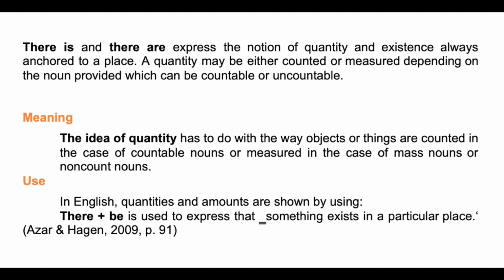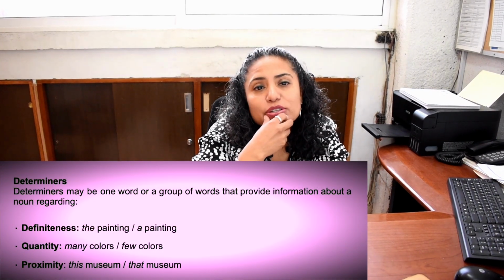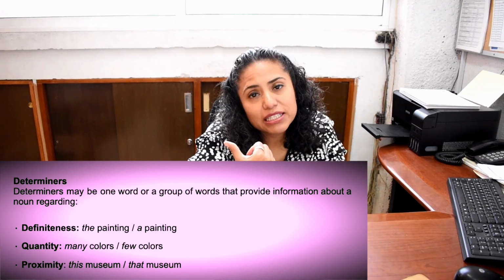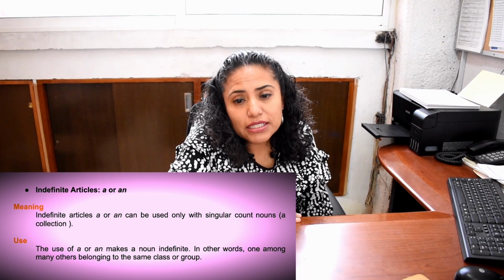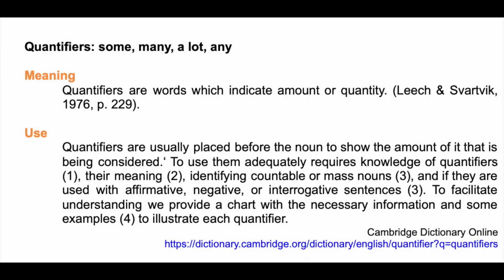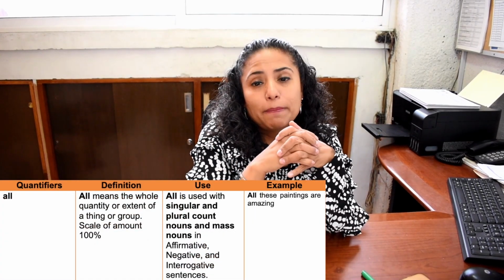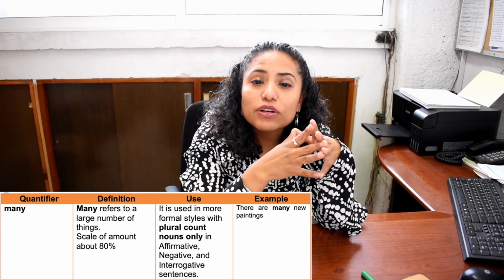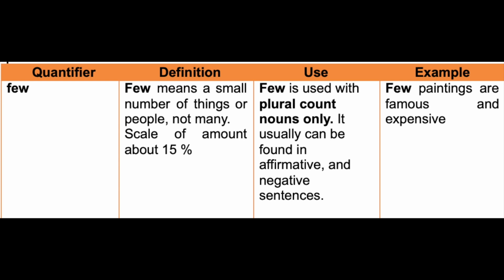There is and There are